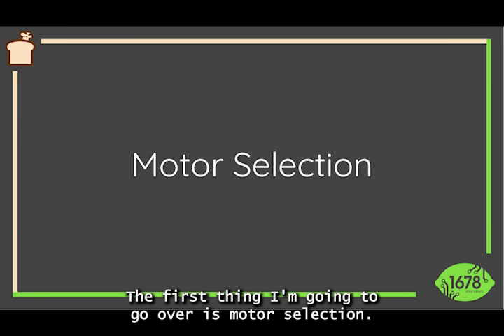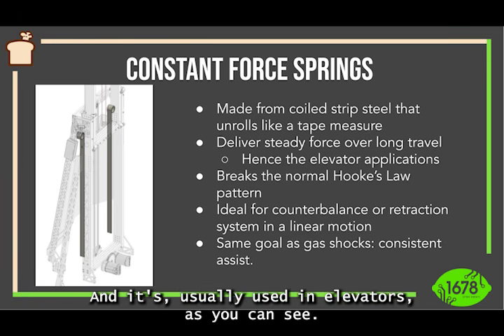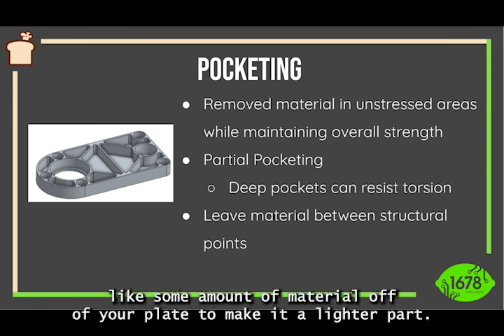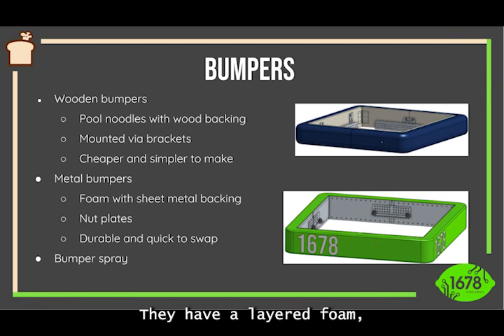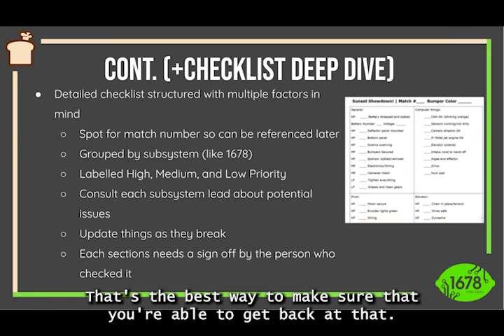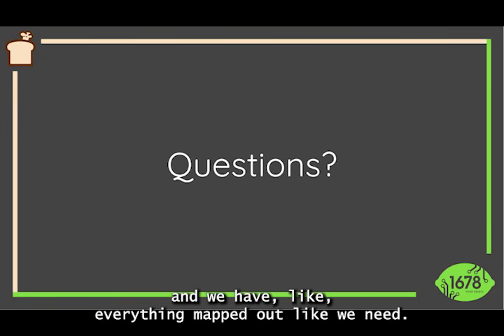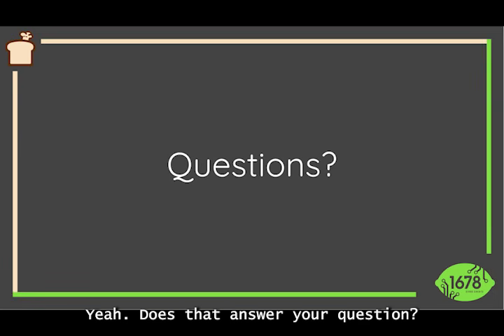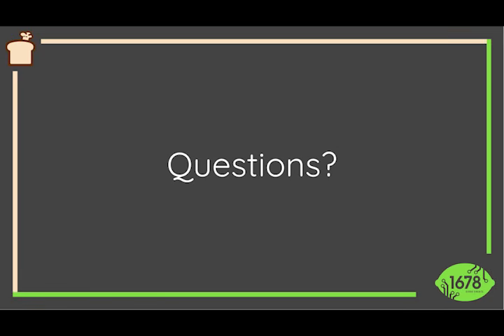Advanced Hardware Design - Fall Workshops 2025